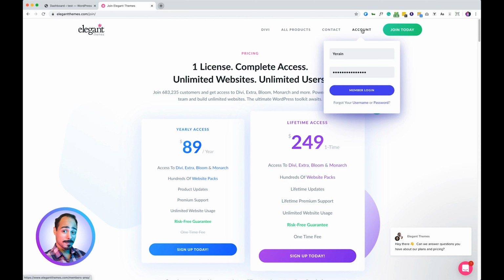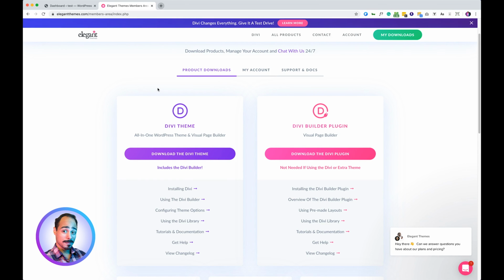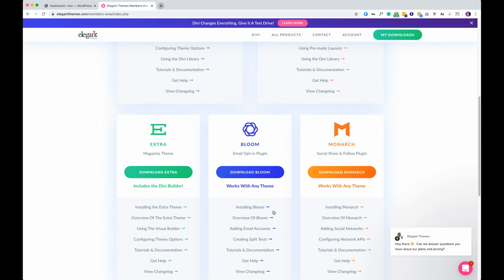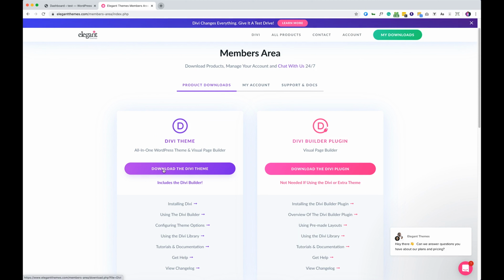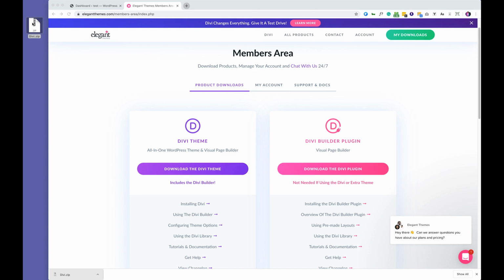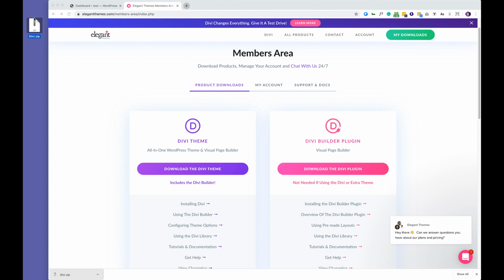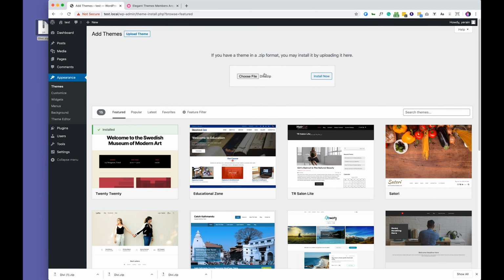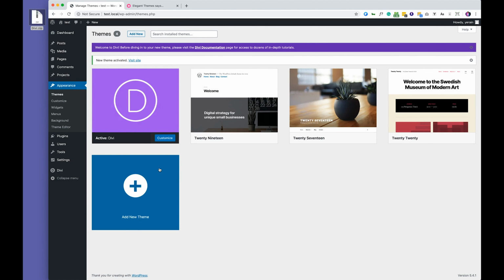How to Easily Install Divi Theme on any Word Press Website | New Beginner Tutorial 😊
In this quick video, I show you how to install the Divi theme on your WordPress website. Please let me know if this video helped you by leaving a 𝘾𝙊𝙈𝙈𝙀𝙉𝙏 👍 𝙎𝙐𝘽𝙎𝘾𝙍𝙄𝘽𝙀 to this channel by this If you liked this video please give it a 𝙇𝙄𝙆𝙀 and 𝙎𝙃𝘼𝙍𝙀 with friends! Read more below.

In this post, I will show you how to install Divi on a WordPress website. I’m in the middle of creating a new website for a client, and I thought maybe some people just downloaded Divi but don’t know what to do with the files or where to put them.

How to install the Divi theme on a WordPress website
In this post, I will run through how to install Elegant Themes Divi WordPress theme and activate it on your website.

Download the Divi theme files
The first thing you have to do is go to your account. You need to purchase the theme to download it. This is the pricing table below.

I would highly suggest lifetime access. You get unlimited updates, and they publish a new theme every week. It’s great. I couldn’t imagine justifying $89 a year when you can have lifetime access. I love this theme, and you can see that many other people do as well. Click here to check out Divi.

If you already have an account, go to account, click member, log in, and scroll down to download the Divi theme. The file will then be saved to your computer.

Upload the unzipped file to WordPress
The file that is downloaded will be a zip file. It’s the actual file that you’re going to put inside your website. Don’t try to open or extract the file. We will be uploading the whole thing—un-zipped.

Next, go to your WordPress website’s backend dashboard, go to appearance, right-click add new. Then click upload theme and select the Zip file you just downloaded. When the theme installs successfully, it will say “Theme installed successfully.”

Activate the theme
The final thing you have to do is activate the theme. Just click activate after the file finishes downloading. That’s it.

Preview the front end of the website
Now we have the theme installed on our website. If we take a look at this website on the front end, you will see that the theme is successfully installed. Of course, there’s nothing on this theme. You have to create something with the Divi builder o see anything of substance.

What’s the difference between the Divi Theme and Divi plugin?
There’s also the Divi plugin. But what’s the difference? The Divi theme is a complete theme that you install on a WordPress website. WordPress can only have one theme activated at a time. The plugin will allow you to use the Divi page builder features on different themes. So you could be using, for instance, the Astra theme or a completely custom theme that you had a web developer create for you. So, if you’re accustomed to using Divi but need to use a different theme, you can download the Divi builder plugin and start using Divi just like you would if you had the theme installed.